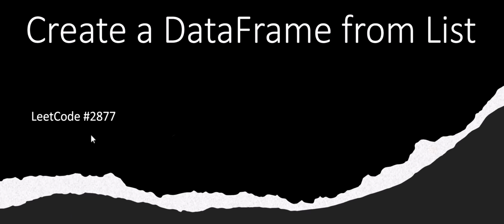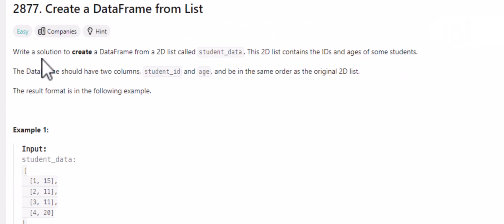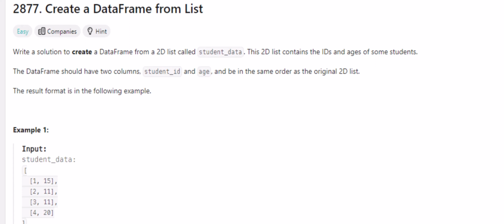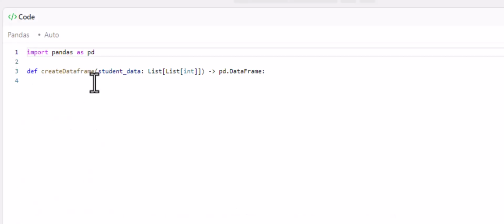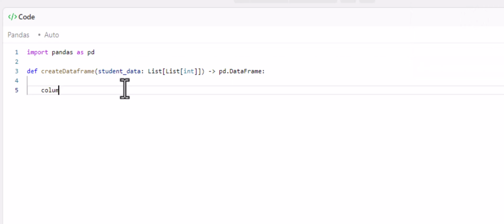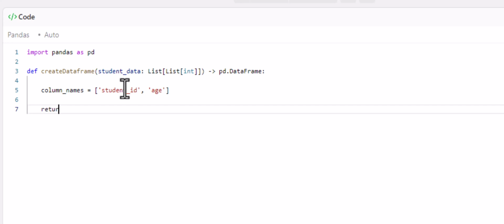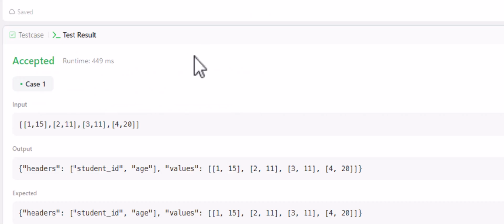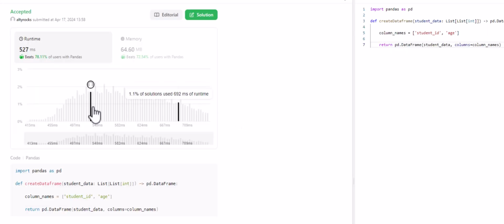[SOLVED!] Create a DataFrame from List - LeetCode 2877 - Pandas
Write a solution to create a DataFrame from a 2D list called student_data. This 2D list contains the IDs and ages of some students.

The DataFrame should have two columns, student_id and age, and be in the same order as the original 2D list.

Example 1:

Input:
student_data:
  [1, 15],
  [2, 11],
  [3, 11],
  [4, 20]

Output:
| student_id | age |
| 1                  | 15  |
| 2                  | 11  |
| 3                  | 11  |
| 4                  | 20  |

Explanation:
A DataFrame was created on top of student_data, with two columns named student_id and age.